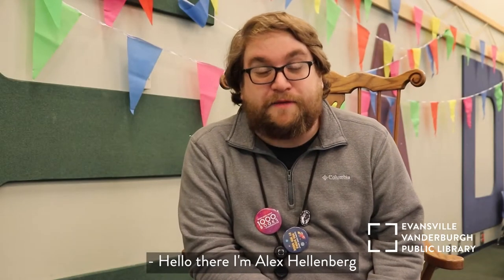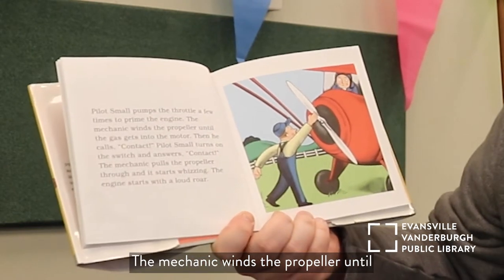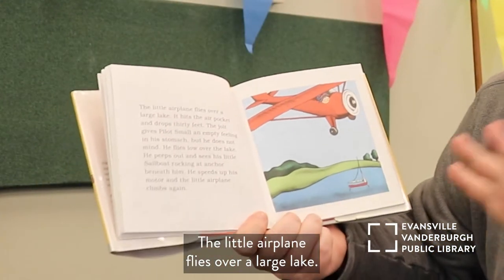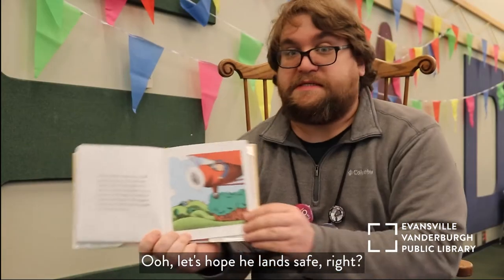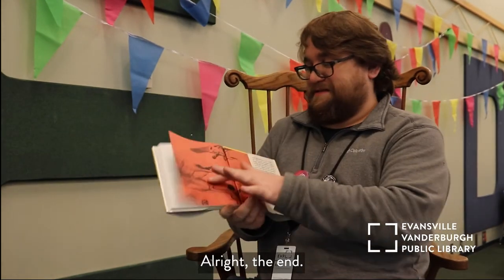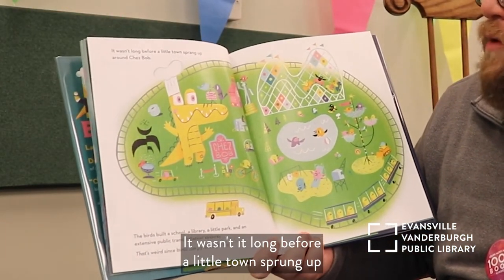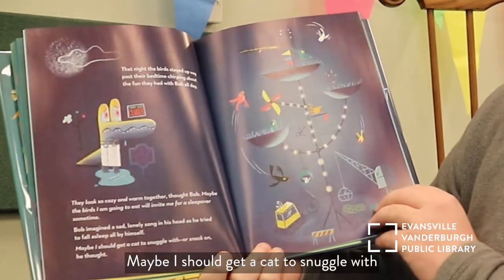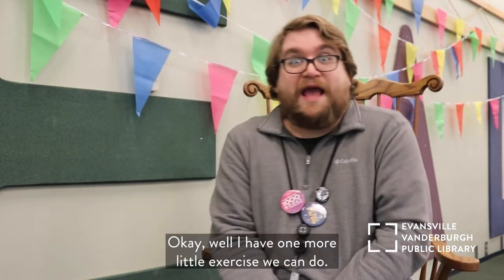2nd Saturday Stories • EVPL Digital Program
Soar with Evansville Regional Airport and EVPL for 𝟐𝐧𝐝 𝐒𝐚𝐭𝐮𝐫𝐝𝐚𝐲 𝐒𝐭𝐨𝐫𝐢𝐞𝐬!

Join Mr. Alex for an adventure in a Little Airplane and open a new restaurant exclusively for birds.

🌕 Start 3OO Books by 3rd Grade

🌱 See how many books you can read in 2022 with our 𝐀𝐧𝐧𝐮𝐚𝐥 𝐑𝐞𝐚𝐝𝐢𝐧𝐠 𝐂𝐡𝐚𝐥𝐥𝐞𝐧𝐠𝐞: 𝐑𝐞𝐚𝐝, 𝐄𝐱𝐩𝐥𝐨𝐫𝐞, 𝐆𝐫𝐨𝐰